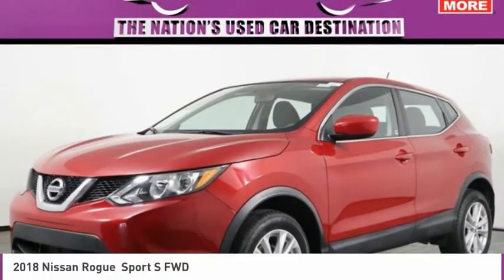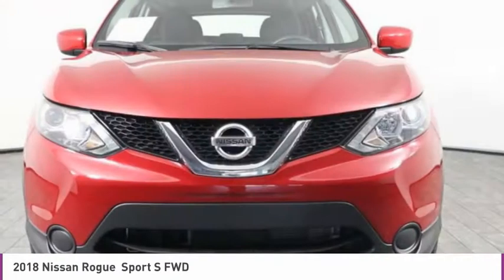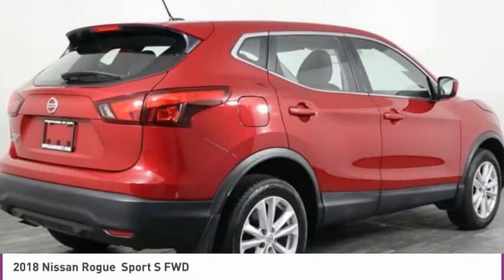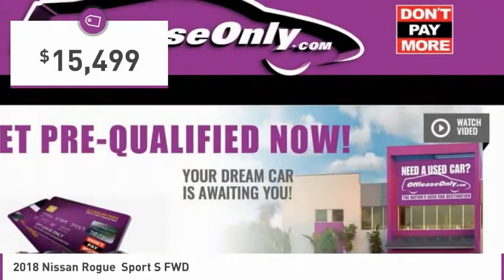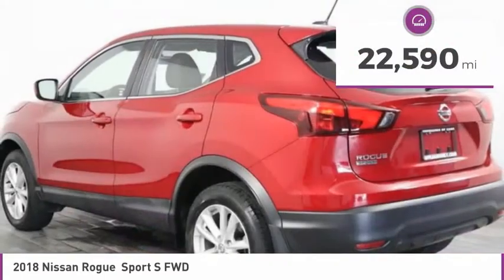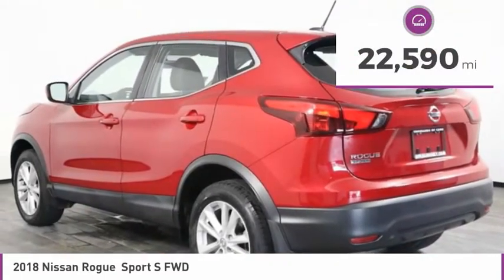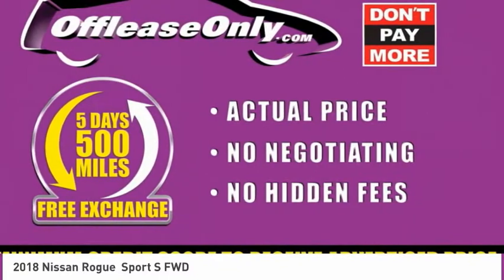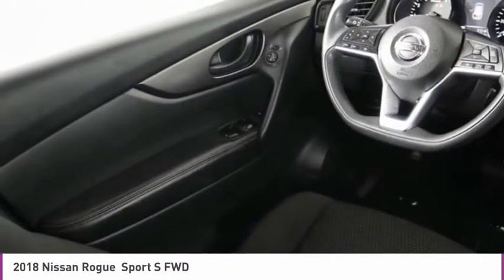2018 Nissan Rogue C308915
2018 NISSAN ROGUE  West Palm Beach, FL
Stock# C308915

OFF LEASE ONLY SELECT VEHICLE! Clean Carfax, Clean Auto Check!** Balance of Factory Warranty Remaining and MUCH MORE! CAC

*Backup Camera | Keyless Entry | Cloth Seats | Available Satellite | Bluetooth | CD *

Save Big; Original Price was $23,690. Our great looking 2018 Nissan Rogue Sport S SUV that's street savvy and road trip ready in Palatial Ruby! Powered by a potent 2.0 Liter 4 Cylinder that offers 141hp at your command with its seamless CVT for easy passing. Our Front Wheel Drive compact crossover SUV provides a fantastic driving experience with near 32mpg on the highway. Sleek and modern, our Rogue Sport S has been carefully crafted inside and out. Check out the confident stance and overall wow factor with distinct wheels and LED daytime running lights.
With room for 5, the S cabin is well-designed with everything you need entirely in place. Enjoy the advanced drive-assist display, back-up camera, supportive cloth seating and the versatility of 60/40 split-folding rear seats. Stay safely connected with our infotainment color display, Bluetooth, and a-rockin' stereo with CD, USB, and available satellite radio.
Your safety is the top priority, so this Nissan Rogue Sport also features advanced airbags, ABS, and a tire-pressure monitor. You desire a dynamic blend of efficiency, style, and security for the ever-changing roads of life, and this Nissan more than delivers!